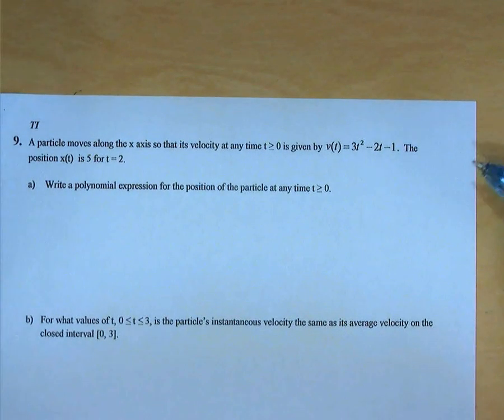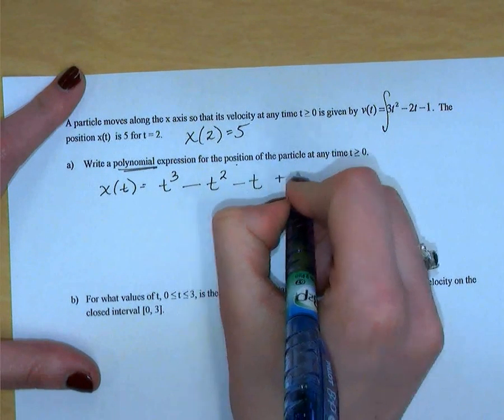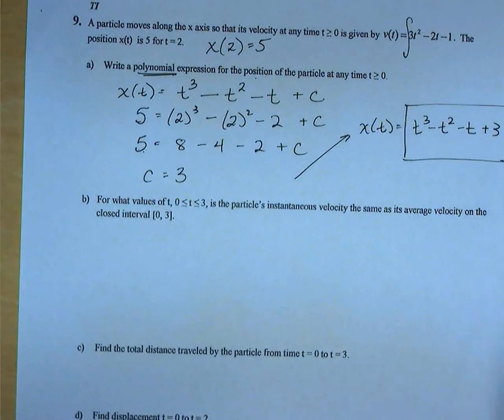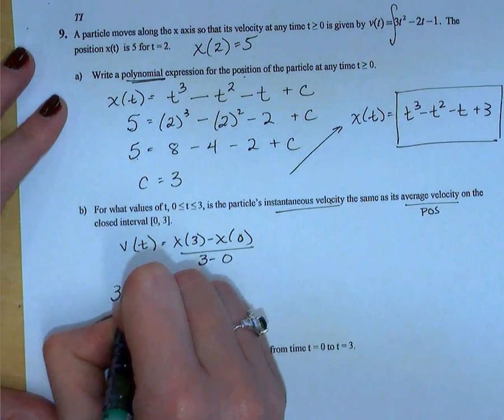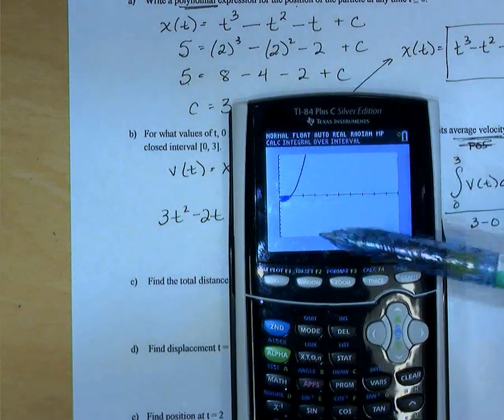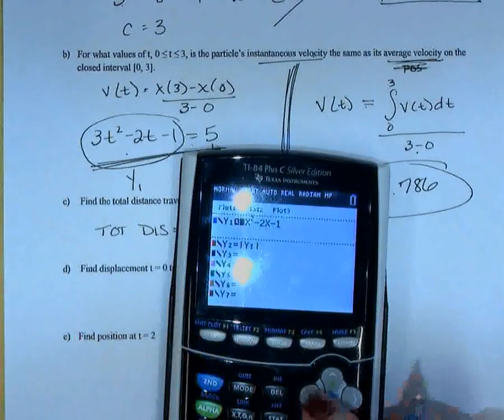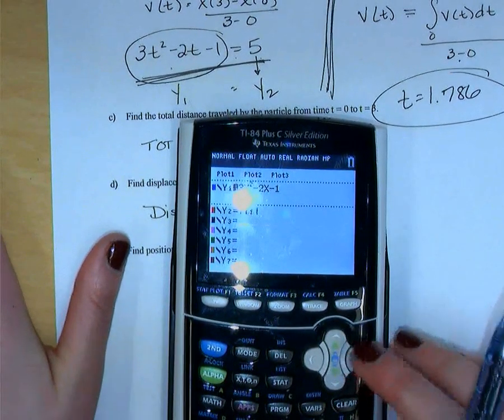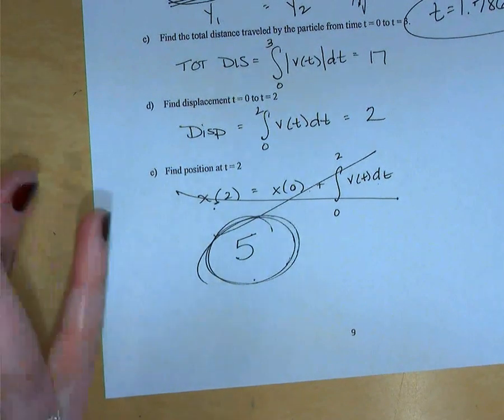PAGE 9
Good luck!!!  Get those TI's out :)